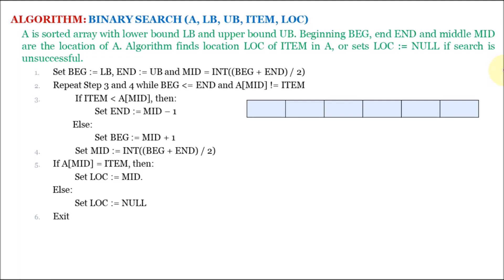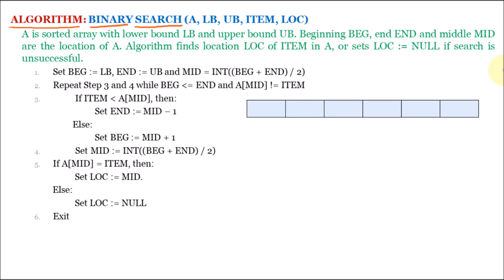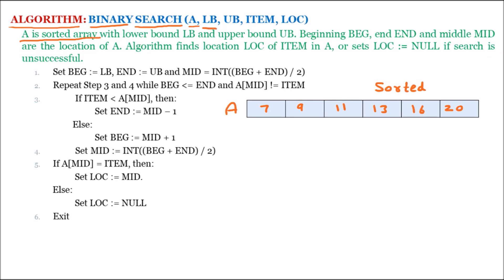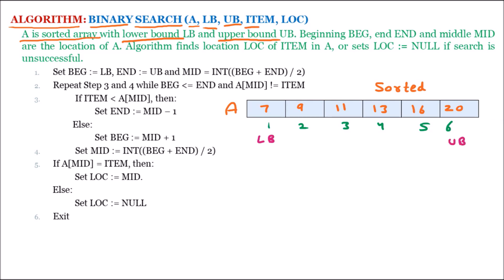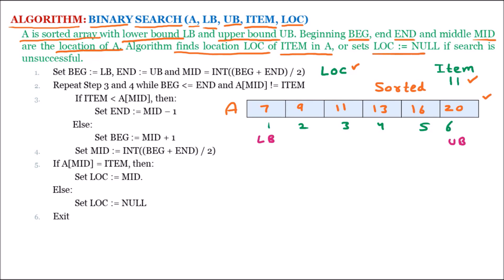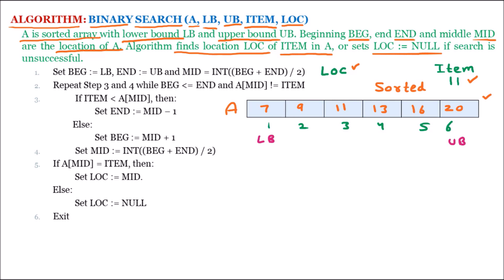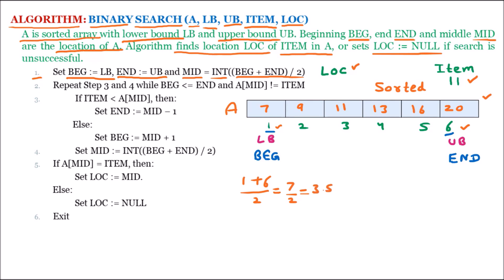Binary Search Algorithm | Searching Algorithms | Data Structures